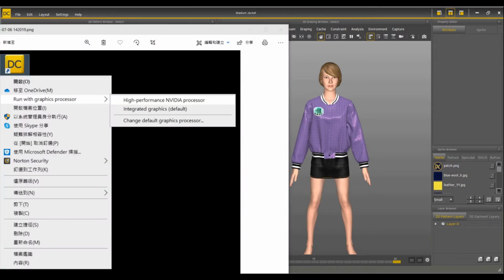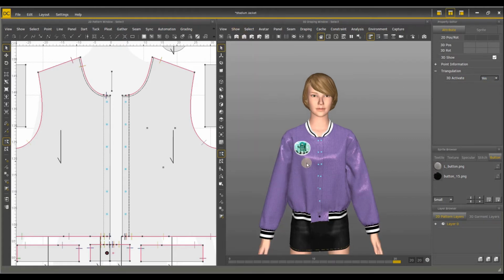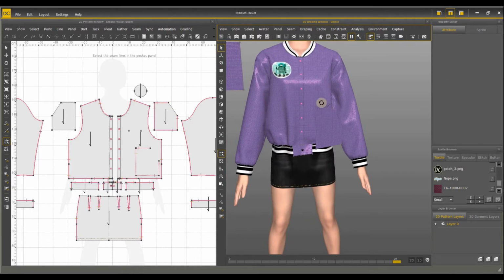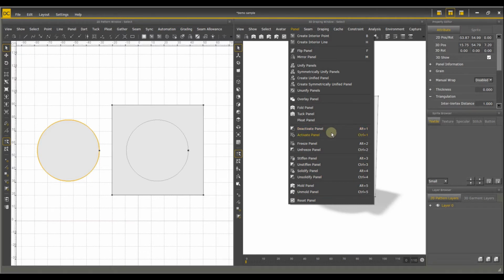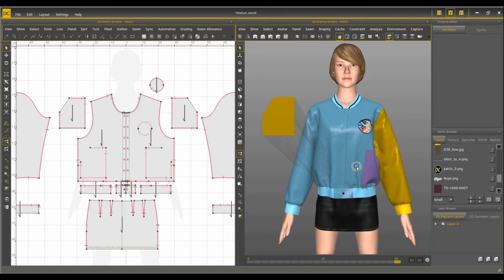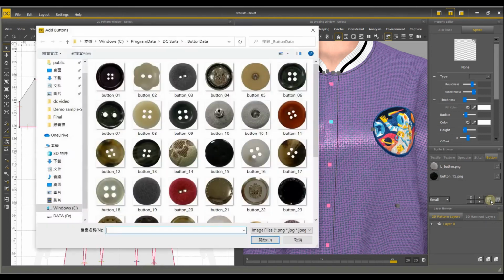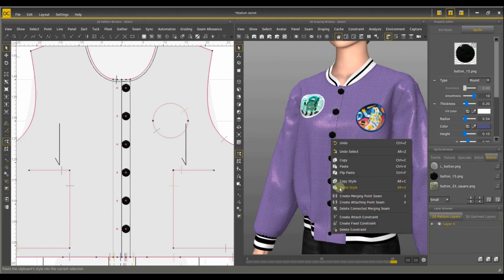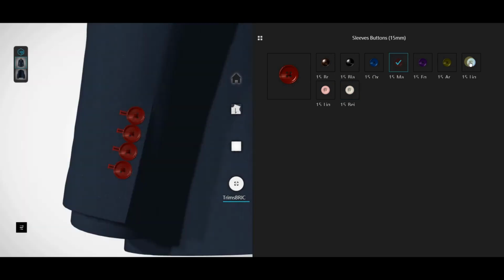Fundamental Tutorial | How to make trims, pockets and patches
Week 4 |  How to make trims, pockets and patches
Practice file:

[Timestamps]
00:00 Introduction
01:17 Set Buttons Positions
04:53 Simulate The Placket Front With Buttons

07:25 Simulation Tool - Create Pocket Seam
11:31 Simulation Tool - Create Patch Seam

12:58 Panel Simulation Functions
14:44 Deactivate Panel and Freeze Panel
17:42 Mold Panel and Reset Panel
19:19 Stiffen Panel
20:17 Solidify Panel

20:44 Trims setting - Button
26:20 Trims setting - Stitch
28:17 Trims setting - Buttonhole

29:21 Trims on Scanatic™ for Fashion Website

Learn more about Scanatic™ DC Suite

Learn more about TG3D Studio